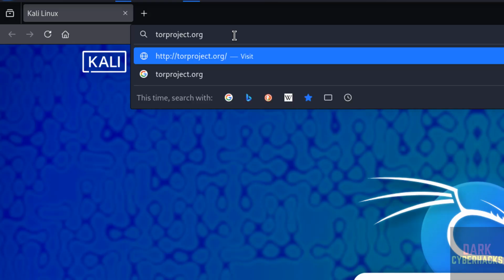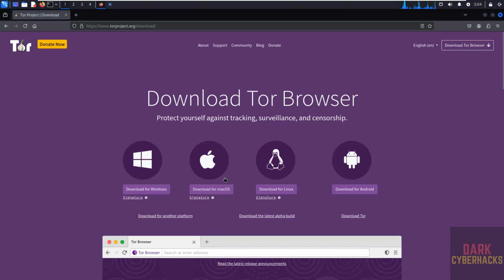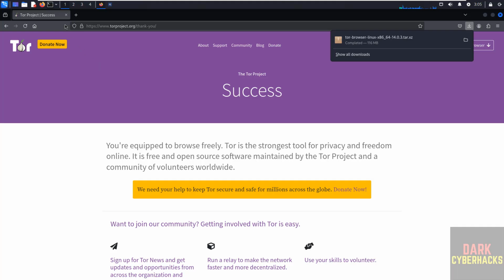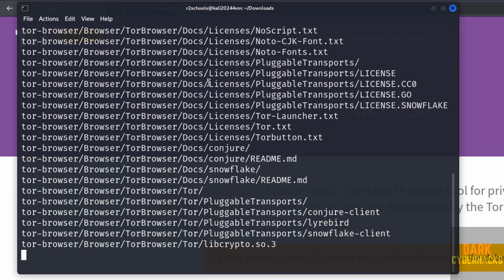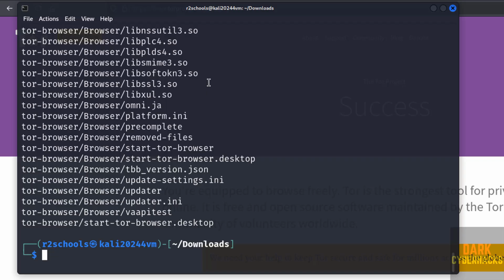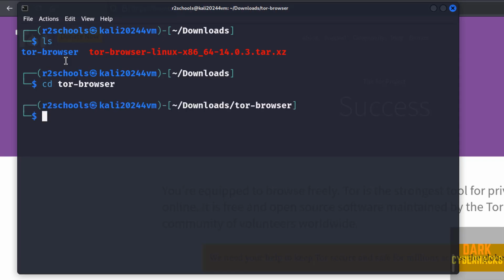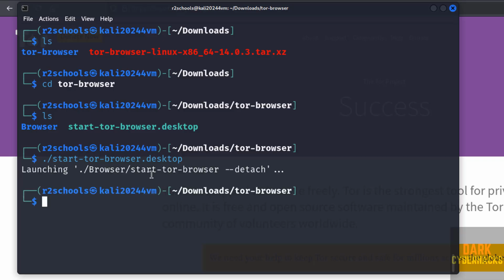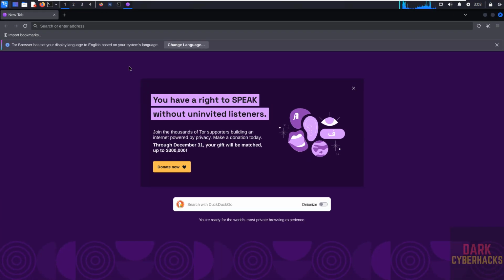Unlock the Dark Web! Install Tor Browser on Kali Linux 2024.4 in 4 Minutes!|2025 update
In this step-by-step tutorial, we’ll show you how to download, install, and configure the Tor Browser on Kali Linux 2024.4. The Tor Browser is a powerful tool for enhancing online privacy and accessing the deep web securely. Follow along as we guide you through the entire process, from downloading the latest version to ensuring optimal security settings.

🔍 What You’ll Learn in This Video:

How to download the official Tor Browser for Kali Linux.
Configuring Tor for enhanced privacy.
💻 Why Use Tor Browser?
Tor helps you browse the internet anonymously by routing your traffic through multiple nodes. It’s an essential tool for privacy enthusiasts, ethical hackers, and anyone concerned about online surveillance.

🚀 Get Started Now:
Watch the video and set up the Tor Browser on your Kali Linux system in minutes!